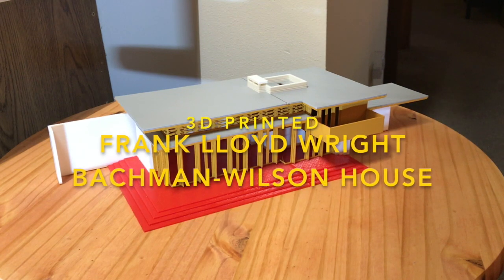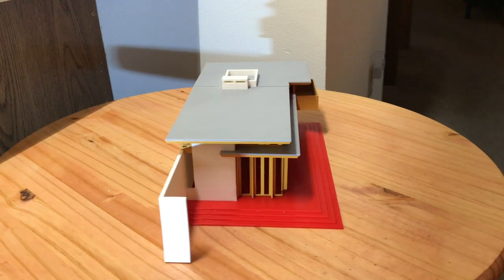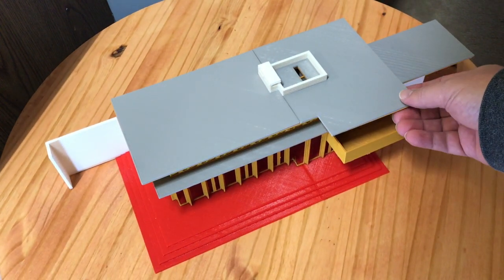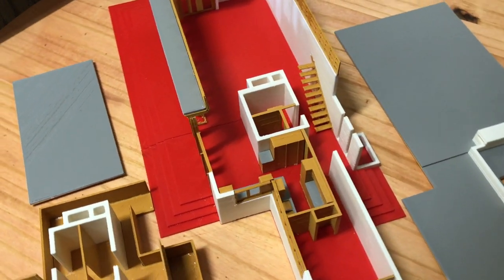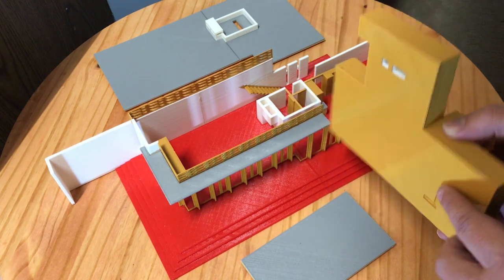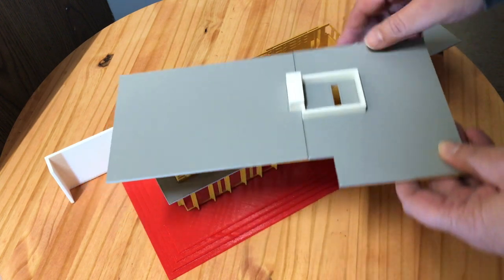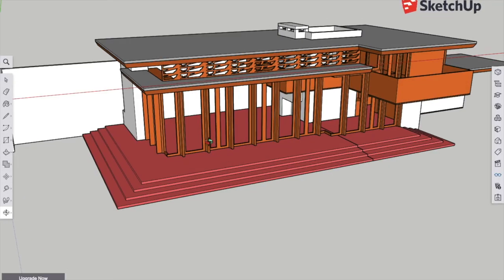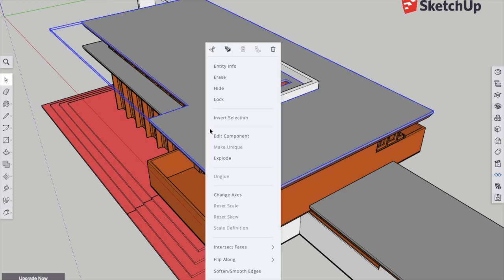3D Printed Frank Lloyd Wright Bachman-Wilson House 2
This 3D printed Frank Lloyd Wright Bachman-Wilson House is a detailed architectural model that includes all the internal floors and walls.  When printed at a 0.4x slicer scale, all the parts will fit on a 200mm by 200mm printer. The model can be printed in one color, or multiple colors. The two roofs are removable along with the second story floor and walls.

The Usonian Bachman-Wilson house was built in 1956 in Millstone, New Jersey. In the 1970s, an addition was added to the carport with a door to the 1st floor bedroom.  The house was then restored in 1988. Threatened by flooding, it was dismantled in 2013 and moved to the Crystal Bridges Museum grounds in Bentonville, Arkansas. A reception-event structure was added to the carport side of the house by the Museum later on. My version of the house has neither of the carport additions nor the door into the 1st floor bedroom from the outside. The kitchen, however, is the later version where it was expanded into the laundry room. From what I understand, this alternate kitchen design was also from Wright.